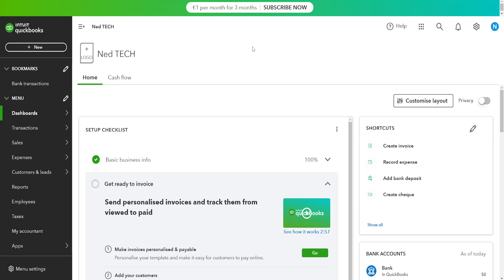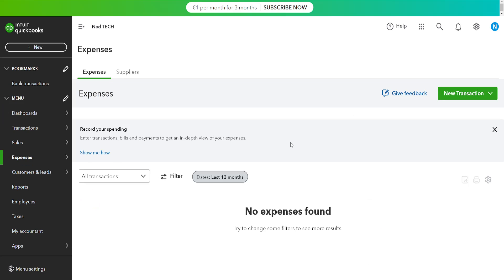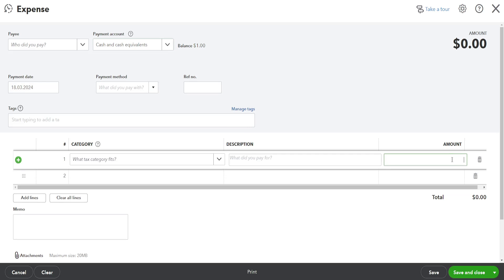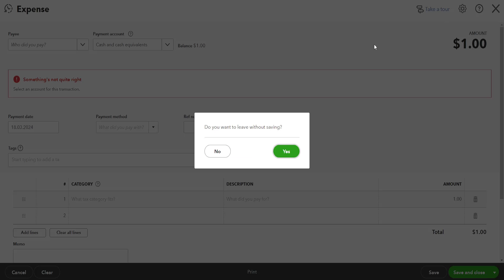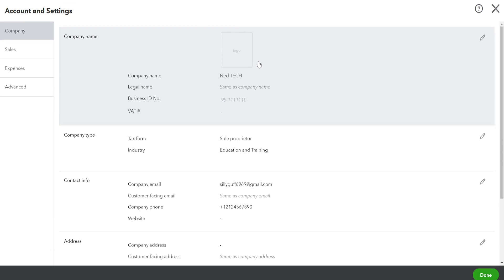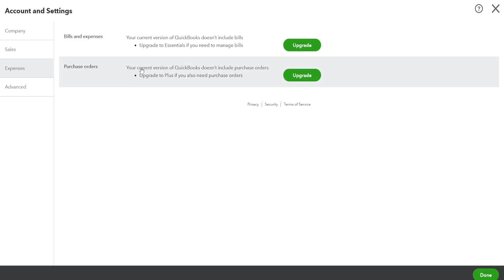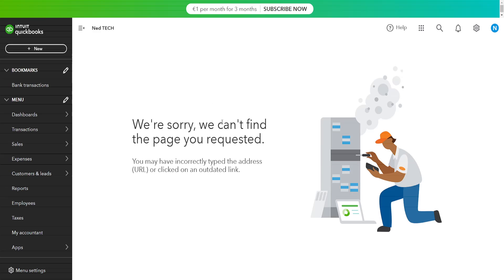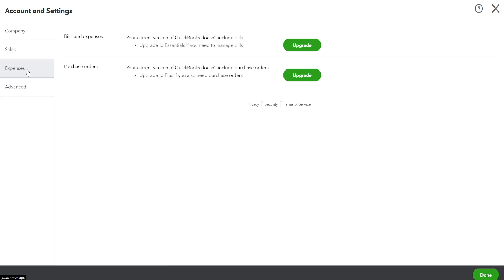Something's Not Quite Right Select An Account For This Transaction Quickbooks FIX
In this video I show you how to fix the "something's note quite right" error in Quickbooks. If you get an error message saying "something's not quite right. Select and account for this transaction" then this is the tutorial for you.